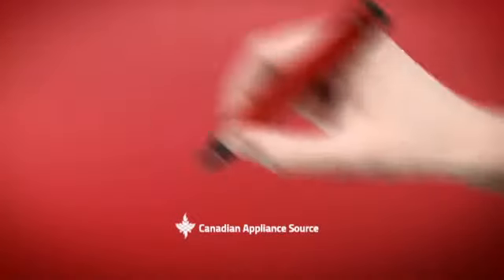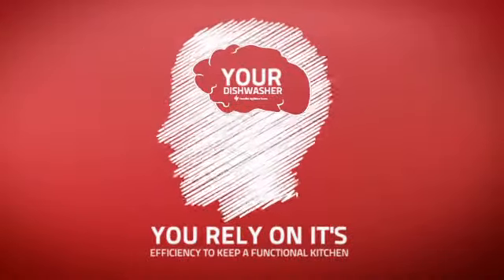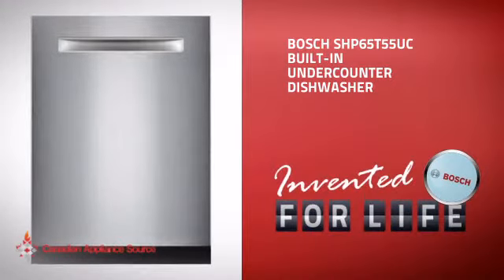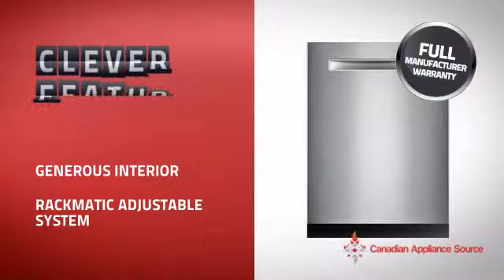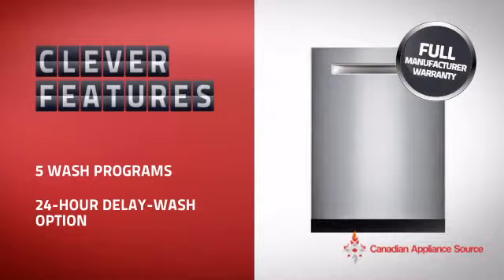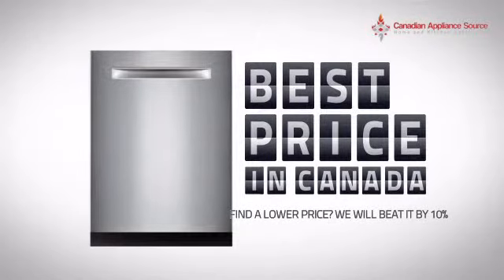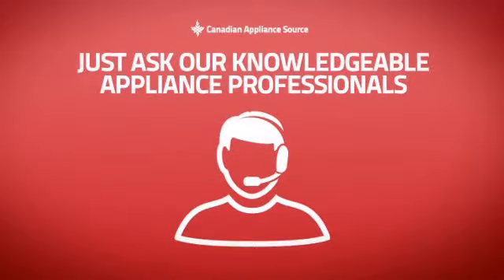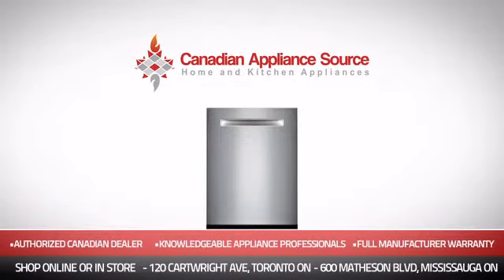Bosch SHP65T55UC Built-In Undercounter Dishwasher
This Bosch SHP65T55UC Built-In Undercounter Dishwasher is brought you Bosch 500 Series SHP65T55UC Tall Tub Built-In Dishwasher, 24 in, 15 Place Settings, 5 wash programs, 24-hour delay-wash option, Condensation drying and sanitize option, EcoSense wash management system